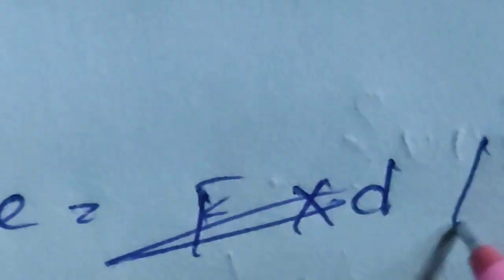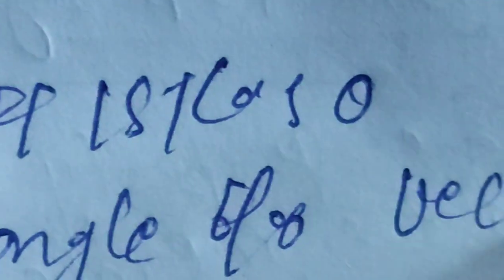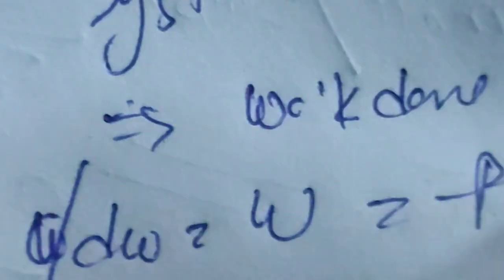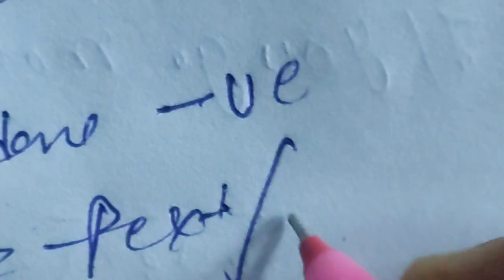Class 11 Chemistry – Thermodynamics | Work Done in Thermodynamics (Easy Explanation)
In this video, we are going to learn one of the most important topics of Class 11 Chemistry – Thermodynamics (Work Done) in a very simple and easy way. This chapter is extremely important not only for school exams but also for competitive exams like NEET, JEE, and other government exams.
If you are a Class 11 student and finding Thermodynamics confusing, then this video will clear all your doubts step by step. I have explained the concept of work done in thermodynamics, formula derivation, sign convention, types of processes, and important numerical problems in the easiest possible language.
🔷 What you will learn in this video:
• What is a System and Surroundings?
• Types of Systems – Open, Closed, Isolated
• What is Work Done in Thermodynamics?
• Formula of Work Done
• Sign Convention in Chemistry
• Expansion and Compression Work
• Important Numerical Problems
• Previous Year Question Pattern
Thermodynamics is one of the most scoring chapters in Class 11 Chemistry. Many students lose marks because they do not understand the sign convention and formula properly. In this video, I have focused especially on:
✔ Concept clarity
✔ Simple explanation
✔ Step-by-step numerical solving
✔ Exam-oriented preparation
The formula of work done is:
W = –PΔV
You will understand: – Why the negative sign is used
– When work is positive
– When work is negative
– What happens during expansion
– What happens during compression
This topic is very important for:
• NEET Preparation
If you are preparing for competitive exams in the future, strong basics from Class 11 are extremely important. Thermodynamics is also used in Physics and higher-level Chemistry. So understanding it properly now will help you in Class 12 and graduation level studies.
In this lecture, I have explained everything in simple Hindi-English mixed language so that every student can understand easily. Even weak students can follow this lecture comfortably.
📌 Why you should watch this video till the end?
Because: – Full concept explanation
– Important exam questions covered
– Easy tricks for remembering formulas
– Common mistakes explained
– Step-by-step solution of numericals
If you like the teaching style and want more Class 11 Chemistry videos, then:
Your support motivates me to create more quality educational content for you.
If you want videos on other topics of Class 11 Chemistry like: • Thermodynamic Laws
• Enthalpy
• Internal Energy
• Isothermal & Adiabatic Process
• Chemical Thermodynamics Numericals
I regularly upload educational videos for:
Class 11
Class 12
Board Exams
Competitive Exams
Basic Concept Building